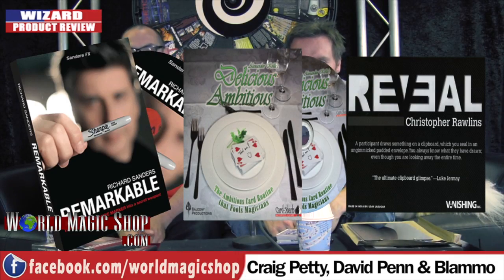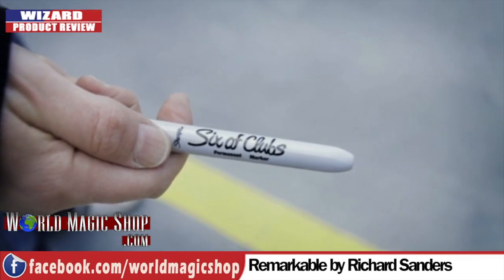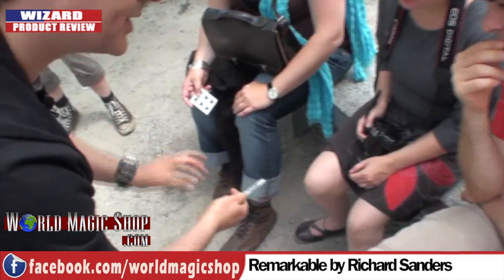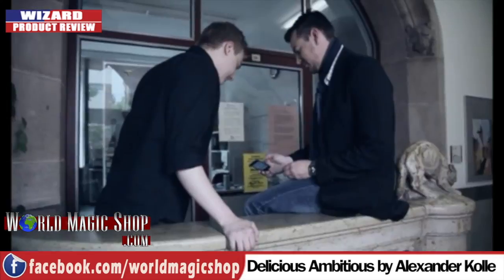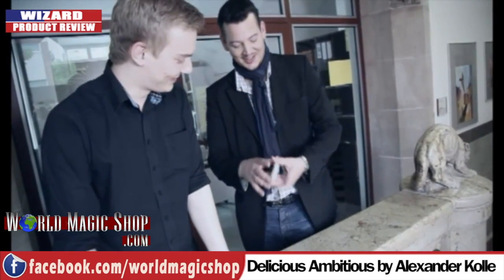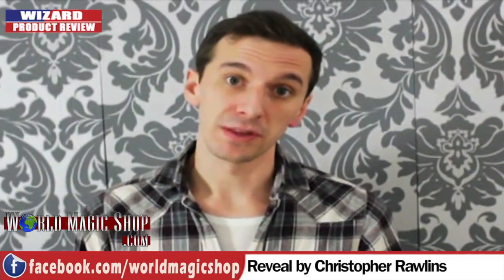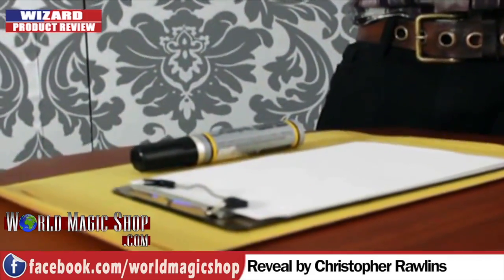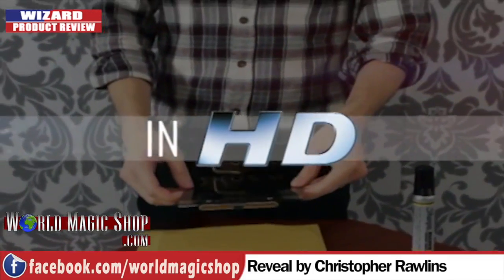Wizard Product Review 17/7/13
World Magic Shop DO NOT SELL Every product listed anymore. for the items we sell. Quality not Quantity :-) Craig Petty & David Penn, take their regular look at some of the latest products from the world of magic.

This weeks show:

Remarkable by Richard Sanders

Delicious Ambitious by Alexander Kolle

Reveal by Christopher Rawlins

The extra products for workers of the week are while stocks last.

and hit 'LIKE'!

If you would like your product reviewed on the Wizard Product Preview send your product to:

World Magic Shop
Unit G Great Central Way
Rugby
CV21 3XH
United Kingdom

Naturally we cannot guarantee that your product will be reviewed but we do get through sixteen or more products a month and we will prioritize the requests of our subscribers.